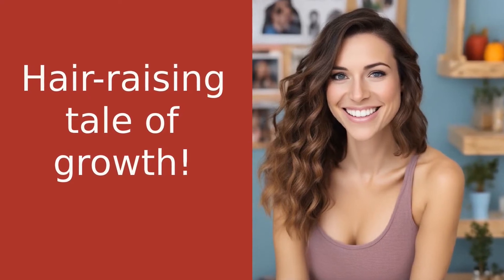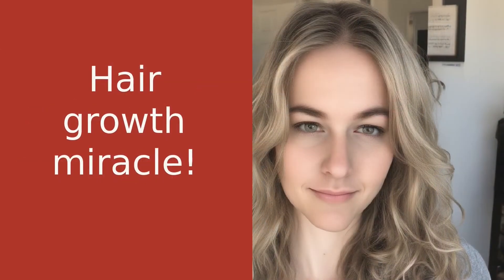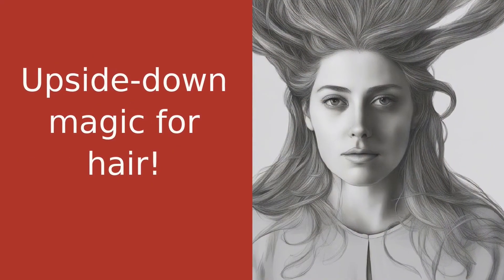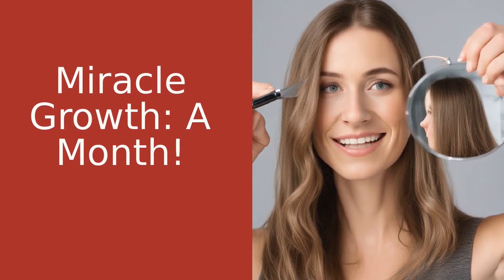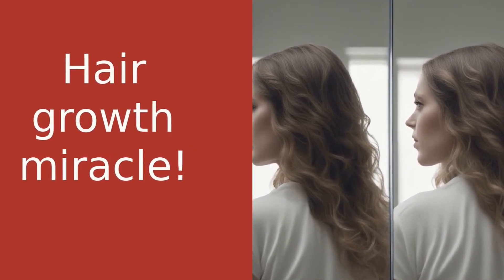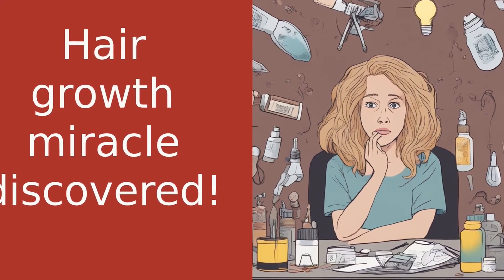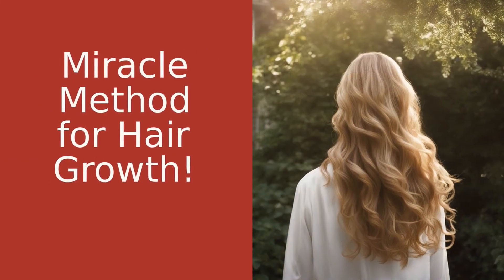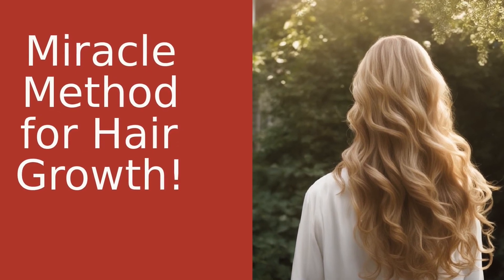Discover the Incredible Hair Growth Benefits of the Inversion Method!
Welcome back to Healthy Hair One-O-One! In this video, Sarah shares her incredible journey of discovering the benefits of the inversion method for hair growth. Feeling frustrated with her slow-growing hair, Sarah stumbled upon an article about the inversion method and decided to give it a try. The method involves massaging the scalp while hanging the head upside down to increase blood flow and promote hair growth. Despite initial skepticism, Sarah committed to the method for a month and was amazed by the results. Her hair grew faster and felt healthier than ever before. Excited by her success, Sarah shared the method with friends who also experienced incredible results. If you're struggling with slow-growing hair, Sarah highly recommends giving the inversion method a try. Be consistent and patient, and you'll see results in no time. Share your experiences in the comments below.